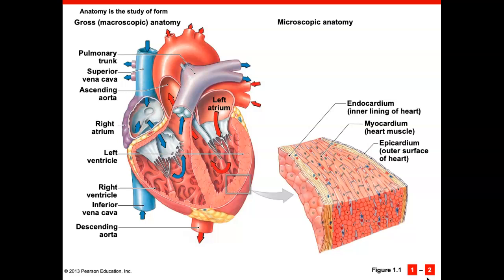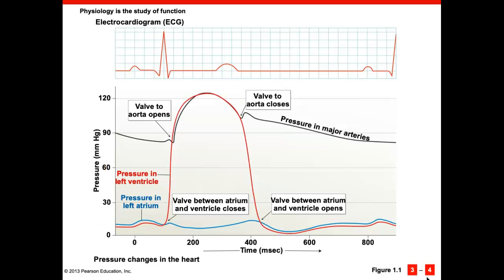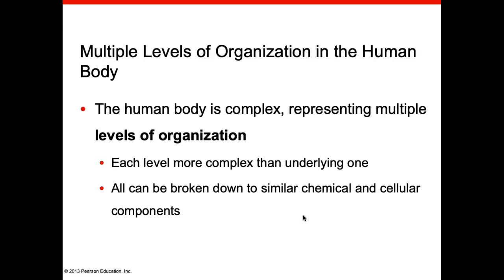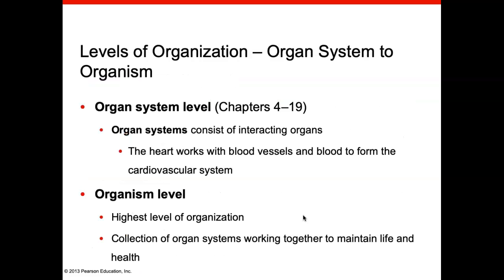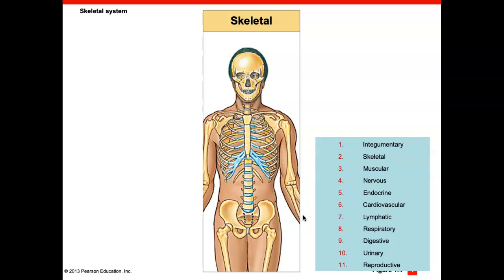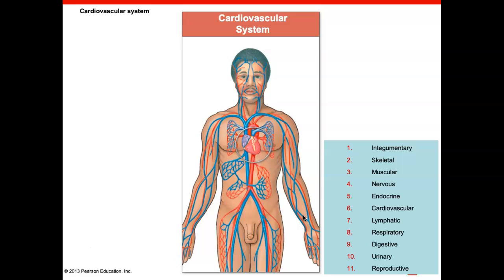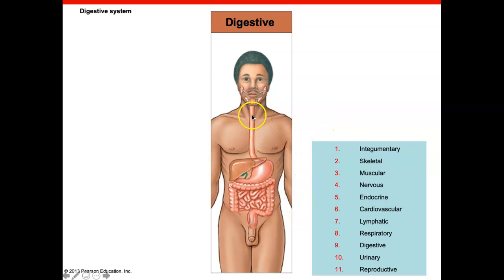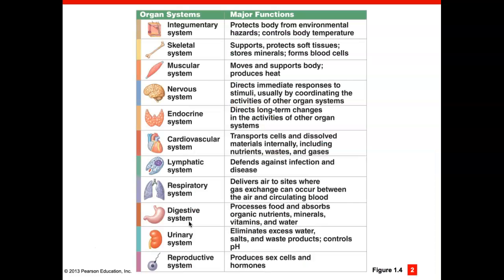Chapter 1 Slides 1-48